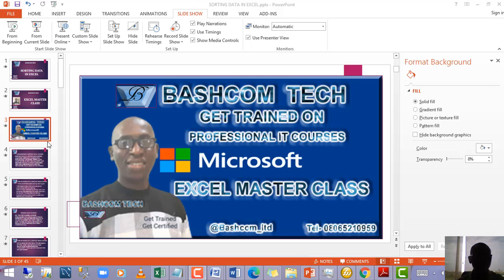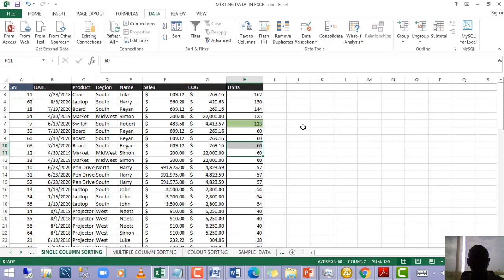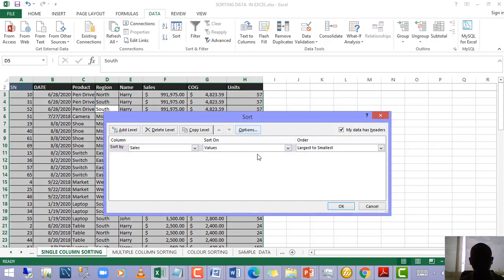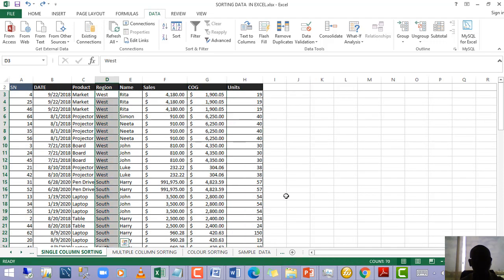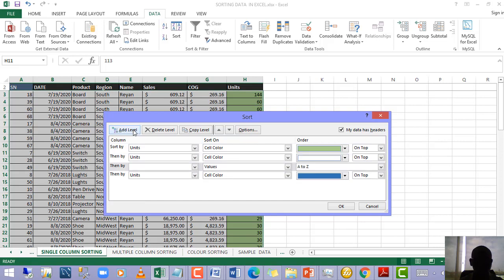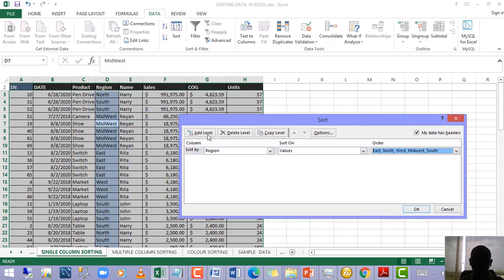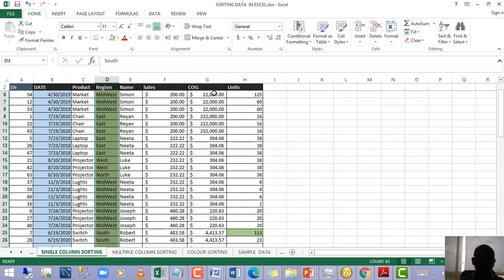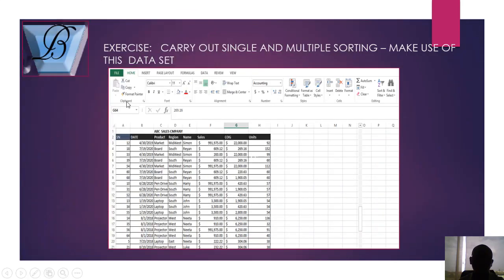HOW TO SORT DATA IN EXCEL - BASHCOM TECH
This Video Explains the practical Steps involved in Sort Data in Excel
INTRODUCTION-SORTING DATA IN EXCELSorting data is a simple task in excel, and excel certainly makes simple sorting easy. However, there's much more power in how you can sort and reorder the data in your worksheets. Here are three excel data sorting techniques you'll learn in this tutorial sorting can be done based on Data value, cell color, cell icon, and cell font